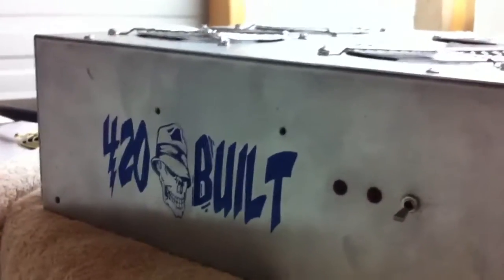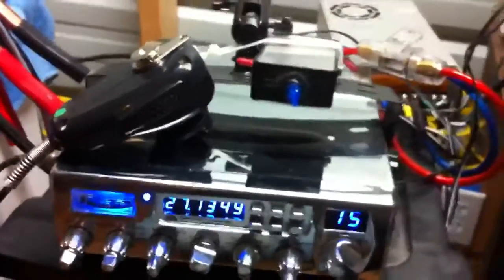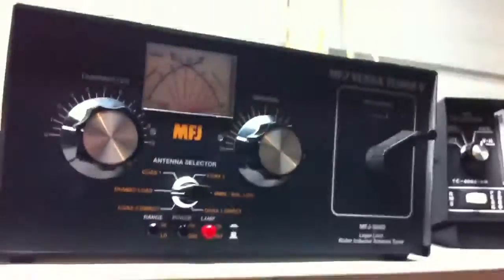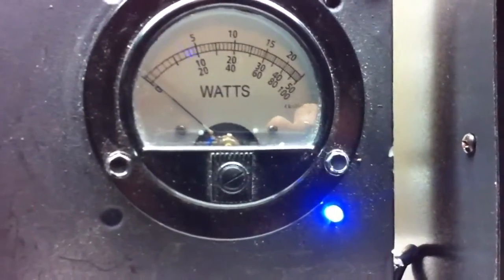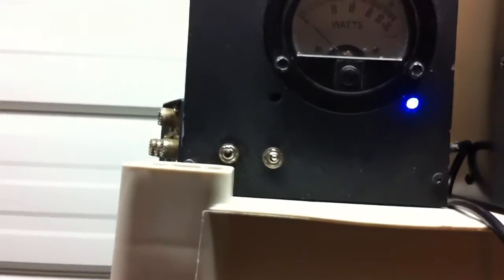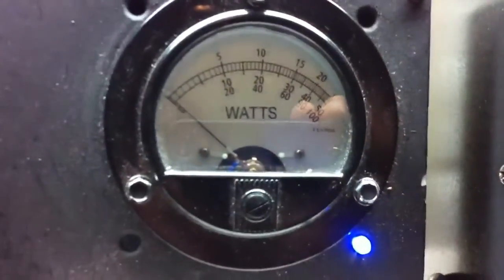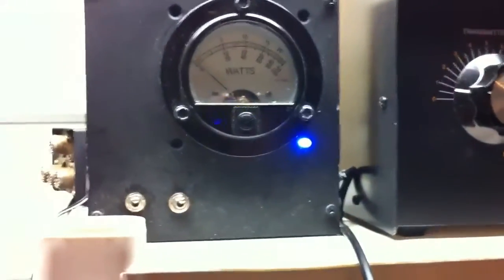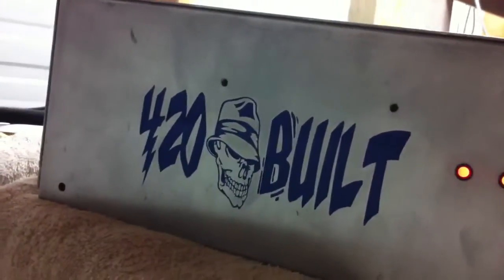420 built 8pill 2sc2879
I'm 420, I have been building,modifying , improving all my radio equipment for a long time. I have built several tube amps and made some kind of improvement to all my stuff and my friends. A few of my buddies ask if I could build transistor style amps? so I said sure this is the finished amp. I took it preacher builder of brimstone amps he put it on the spectrum analyzer and it was on the money. Now I have to build a couple 4 a six and 8. For my friends I knew they were up to something.